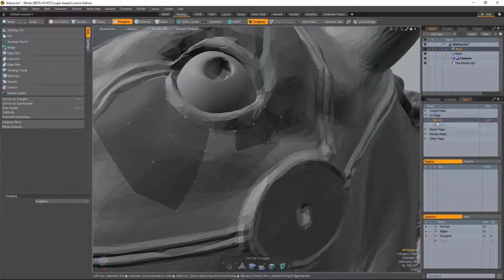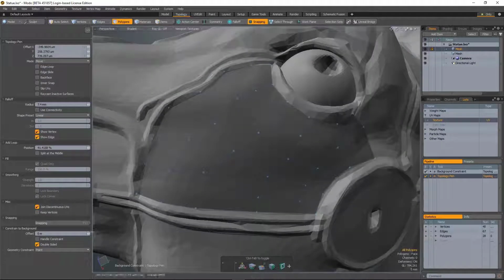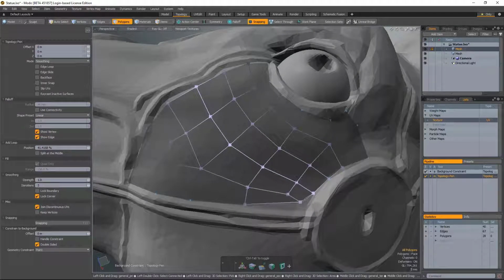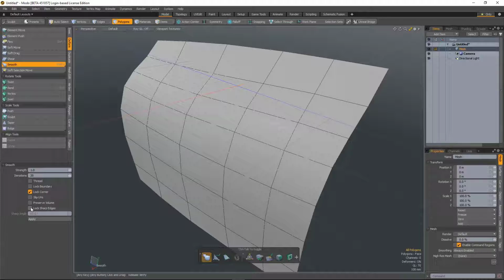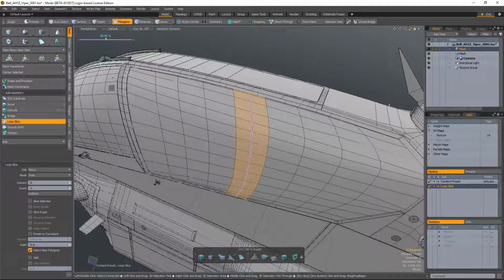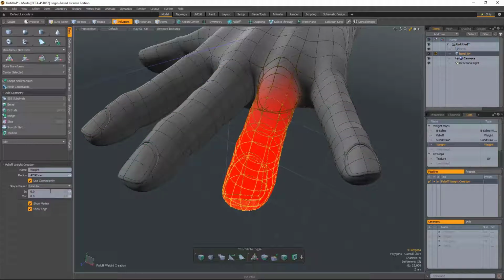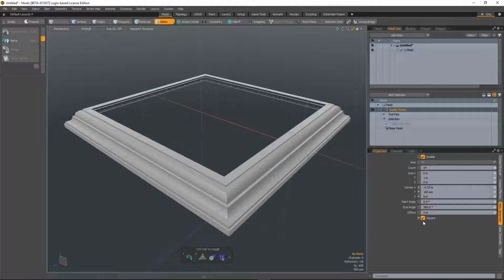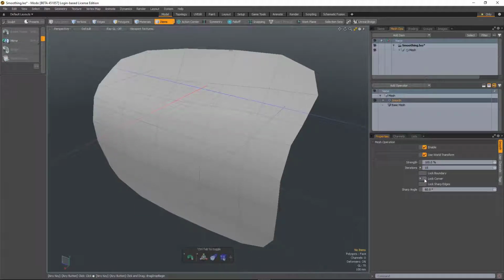MODO 11.1 Modeling Workflow